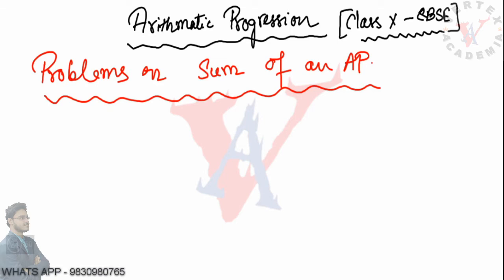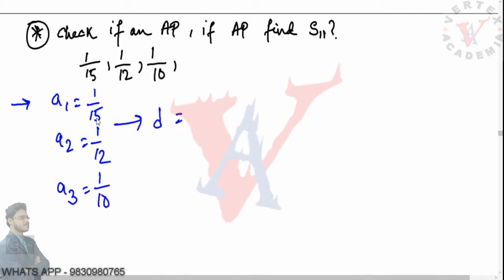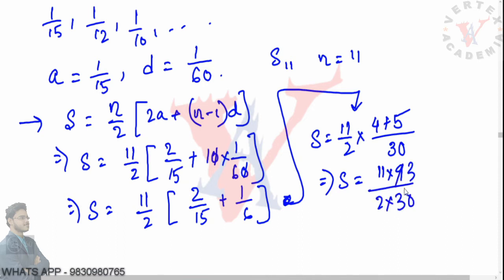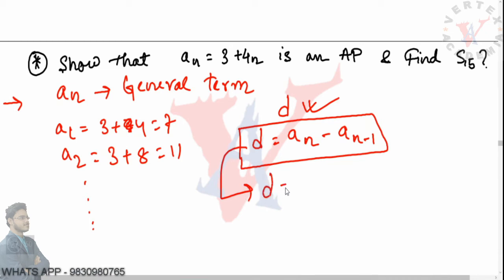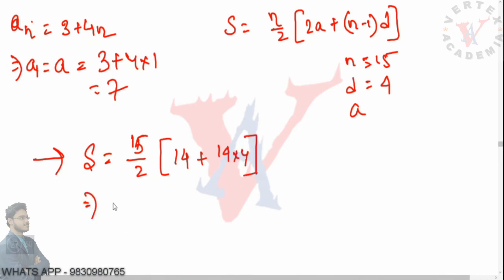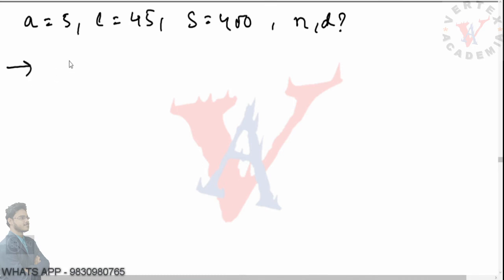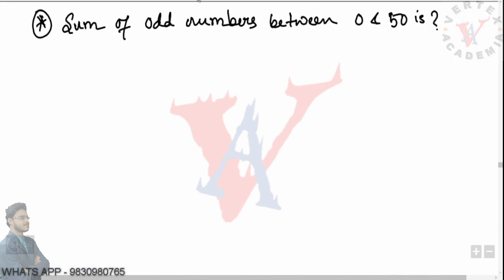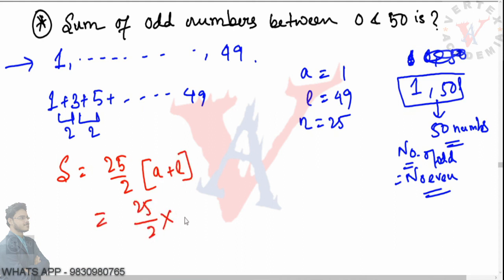ARITHMETIC PROGRESSIONS CLASS 10 CBSE LECTURE 6 PROBLEMS ON SUM OF AN AP